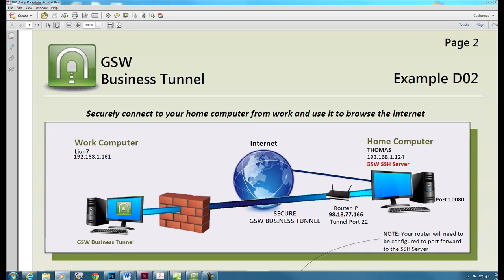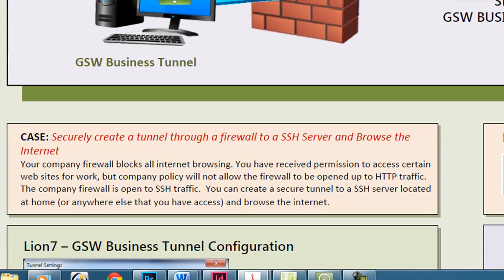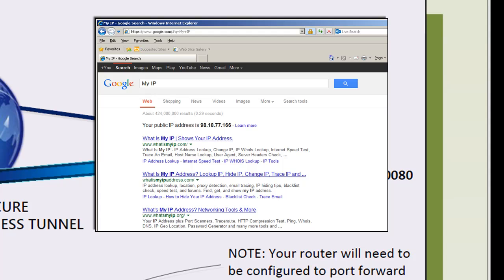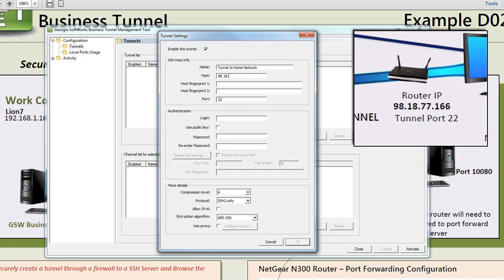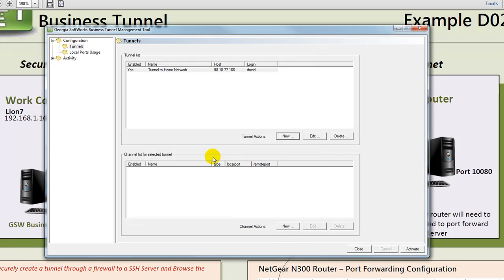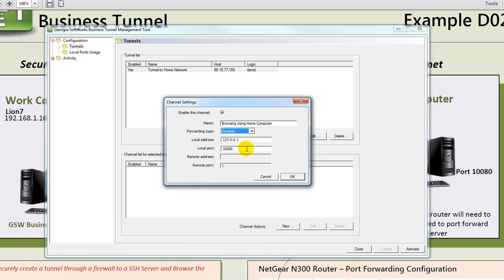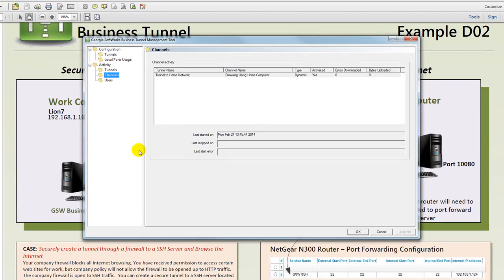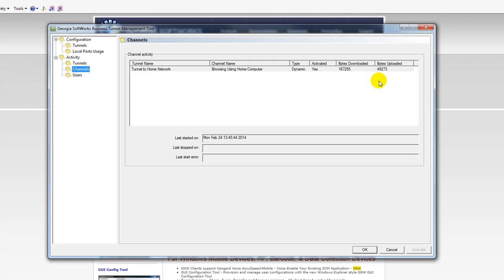GSW Business Tunnel - SSH Tunneling - Example D02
The GSW Business Tunnel: SSH Tunneling at its Finest

Business Tunnel Example D02: Securely connect to your home computer from work and use it to browse the internet.

The case here is that your company firewall blocks all internet browsing. You have received permission to access certain websites for work, but company policy will not allow the firewall to be opened up to HTTP traffic. The company firewall is open to SSH traffic. You can create a secure tunnel to an SSH Server located at home (or anywhere else that you have access) and browse the internet.